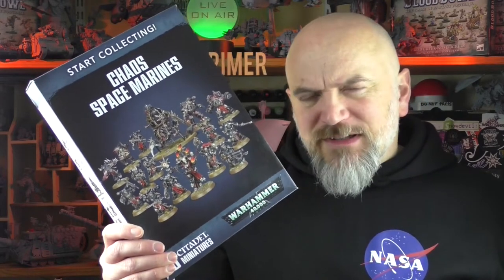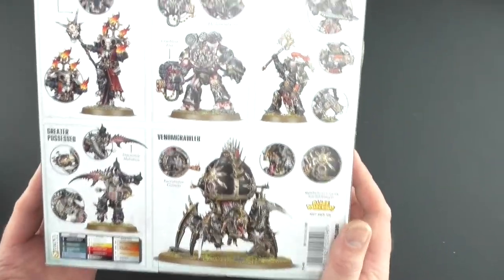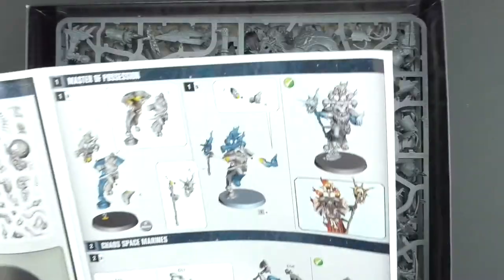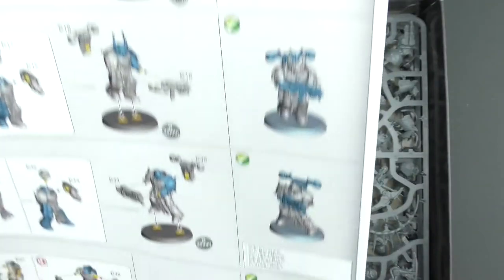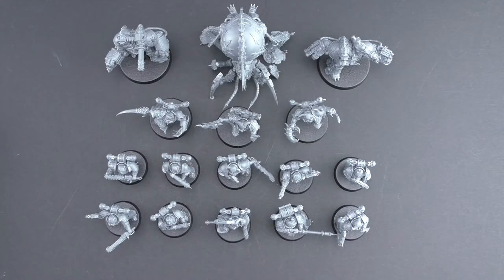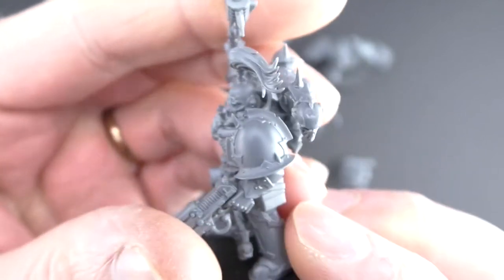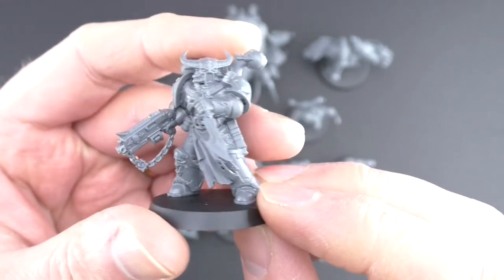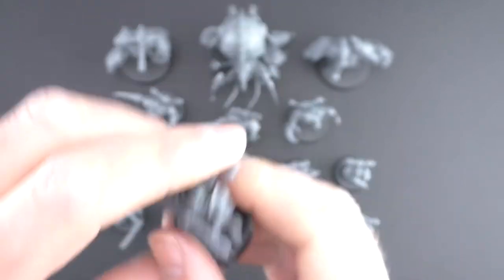Start Collecting CHAOS MARINES!! Tentacles! Pointy teeth! Great Value Starter Army for Warhammer 40K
This Episode: Warhammer 40K Start Collecting Chaos Space Marines - Unboxed, Built and Reviewed.

From Games Workshop:

Master the fell warriors of the Daemonkin – warp-tainted Chaos Space Marines infused with daemonic power – and unleash their fury on the battlefield with this Start Collecting! set.

The set includes the following multipart plastic kits:

- 1x Master of Possession (supplied with a Citadel 40mm Round Base)
- 1x Venomcrawler (supplied with a Citadel 100mm Round Base)
- 2x Obliterators (each supplied with a Citadel 50mm Round Base)
- 2x Greater Possessed (each supplied with a Citadel 40mm Round Base)
- 1x Chaos Space Marines unit (10 miniatures, each supplied with a Citadel 32mm Round Base)

The rules for these models can be found in Codex: Chaos Space Marines.

Ireland Hobbyists - check out my IRELAND-BASED HOBBY RETAILER DATABASE to help you find local suppliers of your favourite brands, support Irish businesses, get faster delivery, and avoid additional costs: